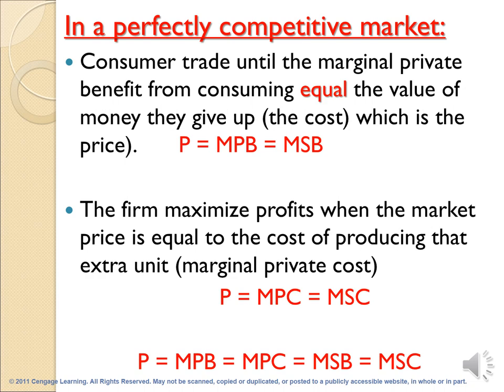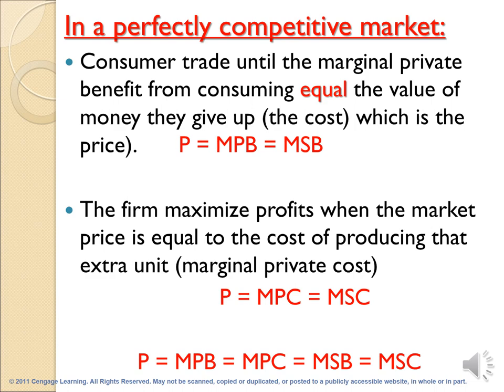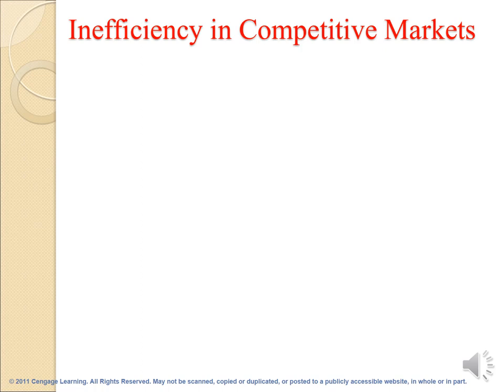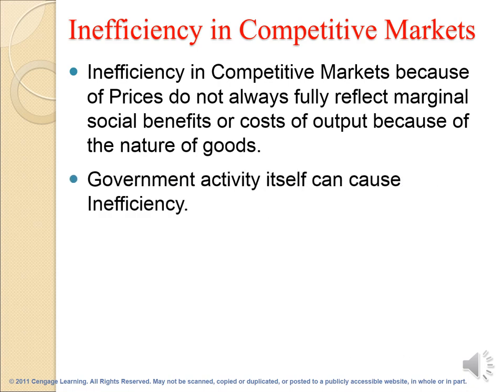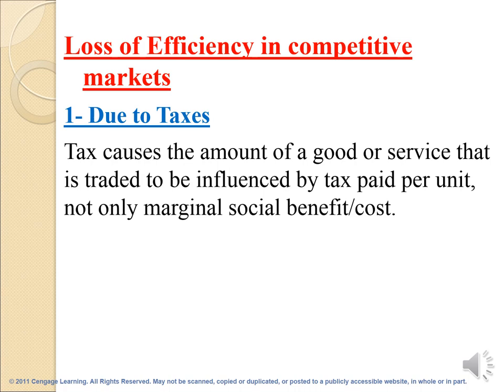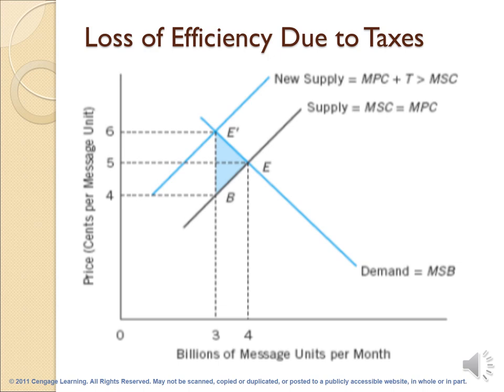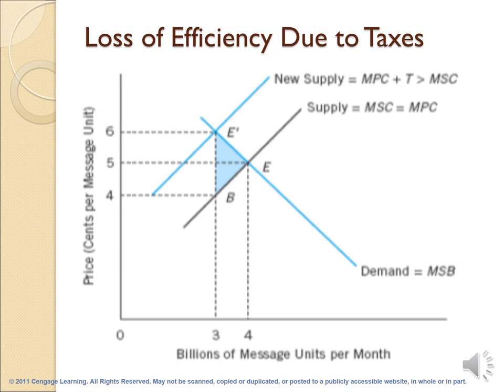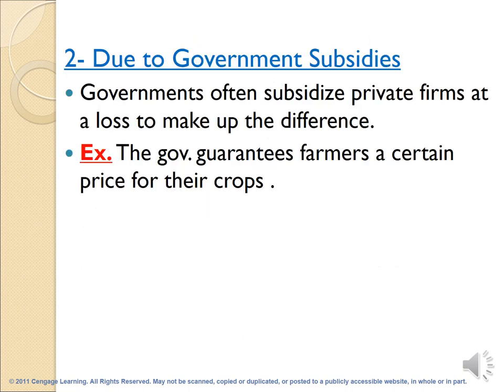مادة مشتركة - اقتصاديات المالية العامة والضرائب - د/عزيزة عبد الخالق - 05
مادة مشتركة (ت تمويل & ت مراجعة & أسواق & تسويق) -  اقتصاديات المالية العامة والضرائب
برنامج الشراكة كيين
د/عزيزة عبد الخالق  - 05